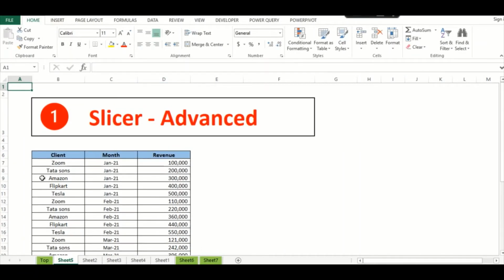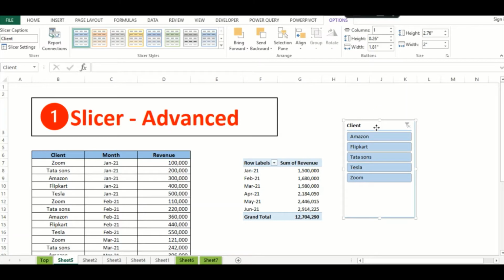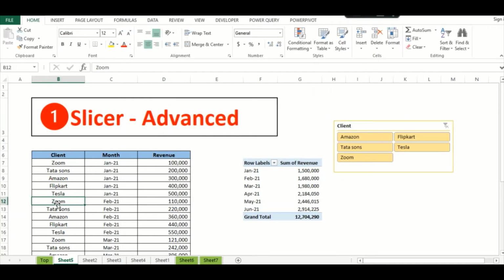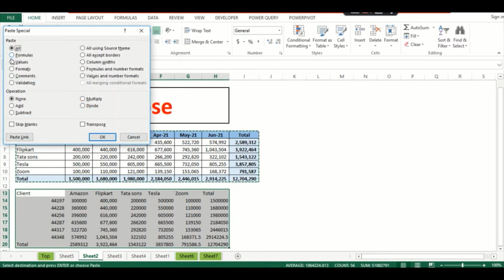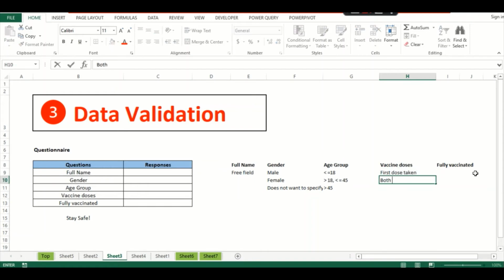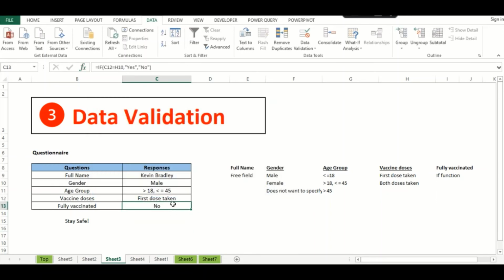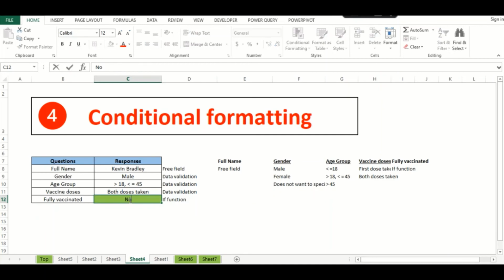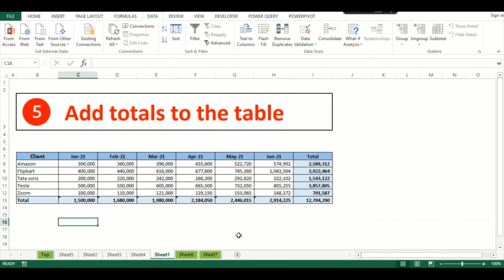Slicer Advanced, Data Validations, Cond. Formatting | Excel Tricks & Tips | Lesson 5 | White Board